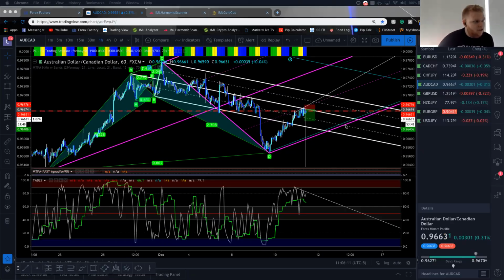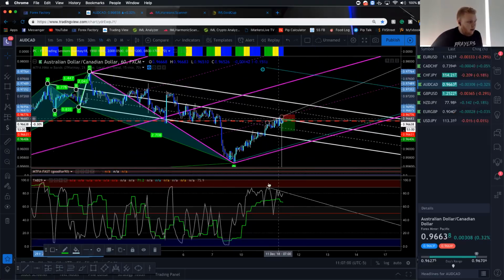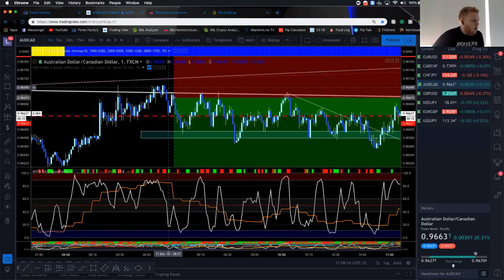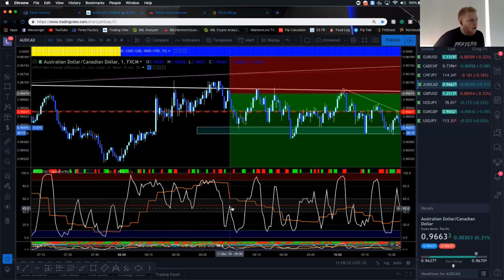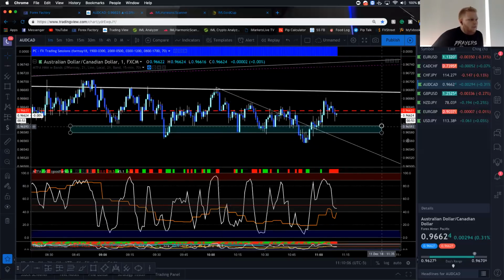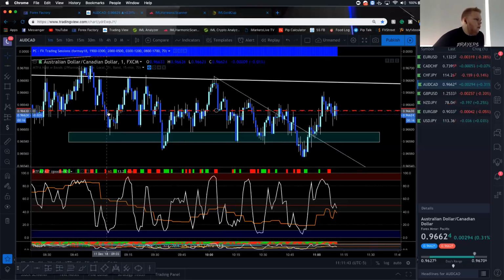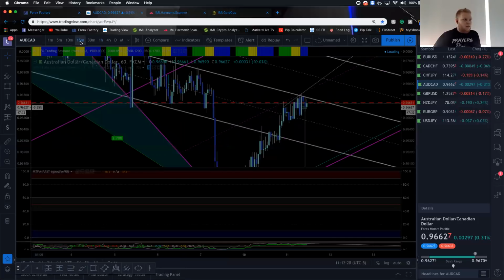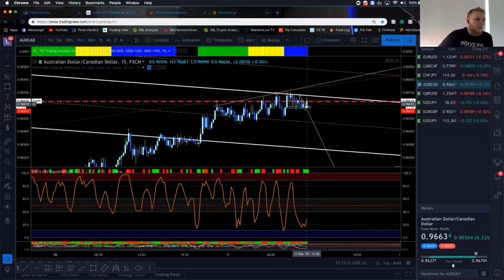AUDCAD UPDATE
Tune in to our Sharpshooter 101 channel on IMLtv to learn more about our trading strategy, risk management, trade setups, trading psychology, trading live, and so much more!

Also, be sure to join Our IMLtv List to get exclusive access to more trade setups, strategies, planners, and trainings to help to get you to the place in your trading career that you can make a full time income!

Click the link and then send any of these trigger words for extra trainings on that topic!

~Tradingview
~News
~Planner
~MT4
~MT4 Computer
~Harmonic

FULL RISK DISCLOSURE: Trading contains substantial risk and is not for every investor. An investor could potentially lose all or more than the initial investment. Risk capital is money that can be lost without jeopardizing financial security or life style. Only risk capital should be used for trading and only those with sufficient risk capital should consider trading. Past performance is no guarantee of future results.